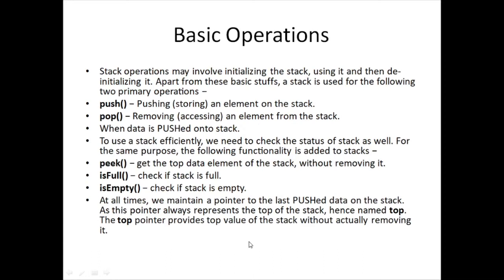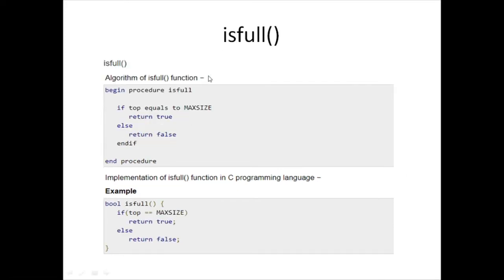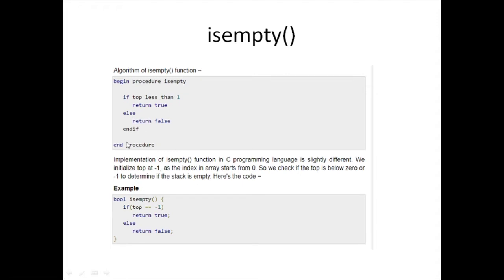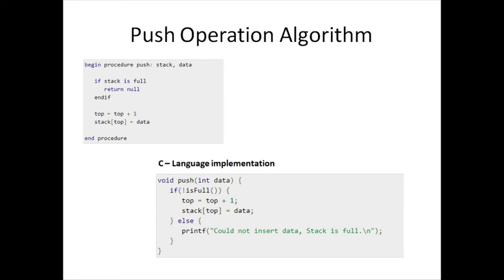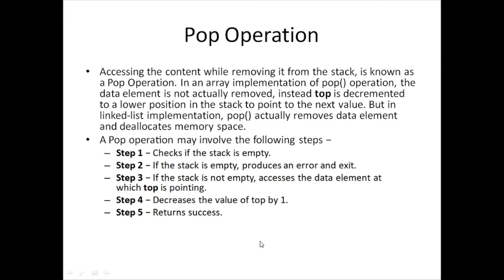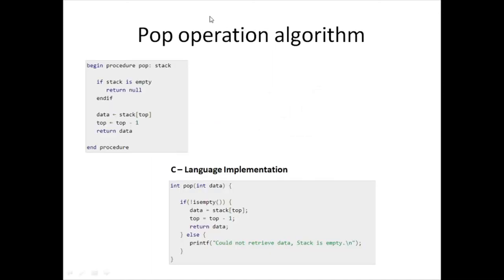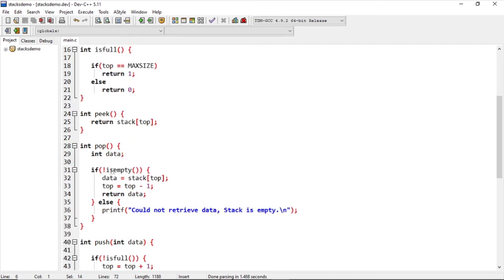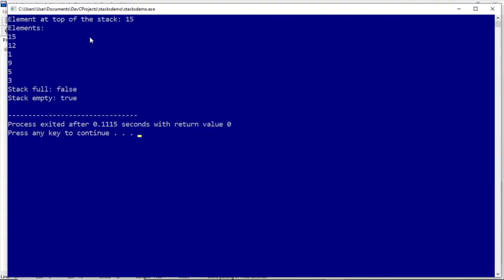STACKS (Data Structure and Algorithms) - by Sir Eudz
A video lecture on Stacks (Data Structure and Algorithm)
contains the functions
isempty()
isfull()
push()
and  pop()